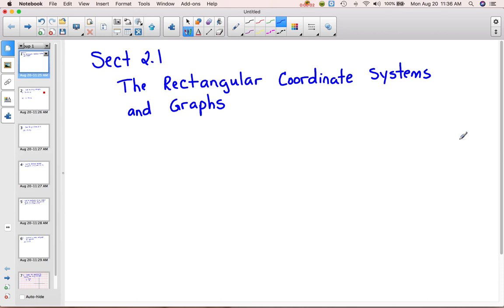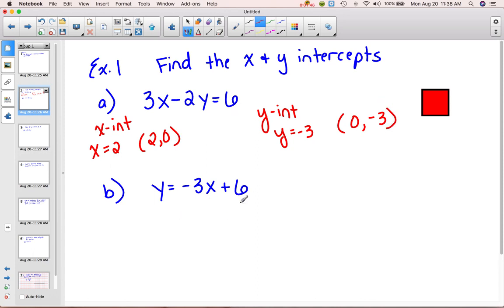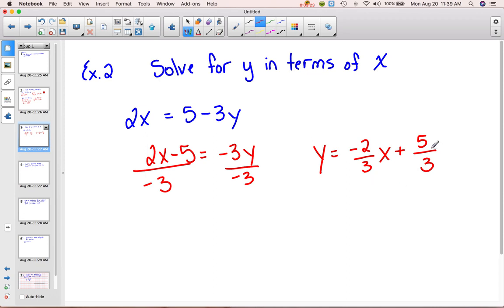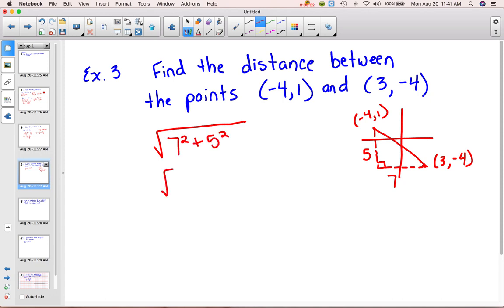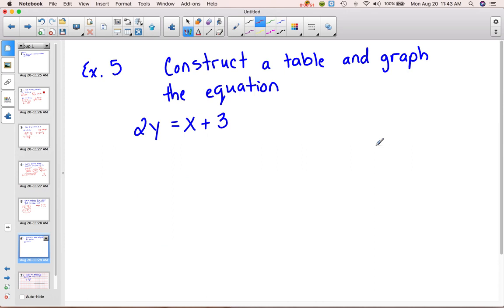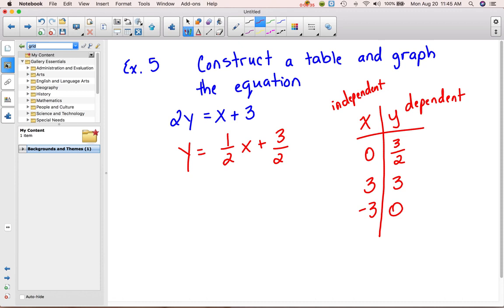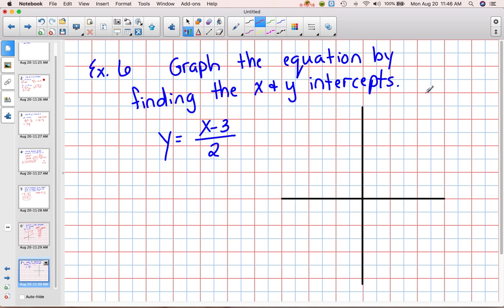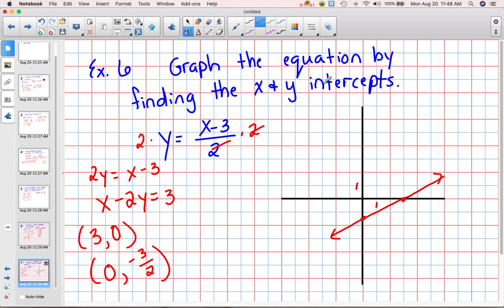Sect 2 1 - Rectangular Coordinate Systems and Graphs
OpenStax